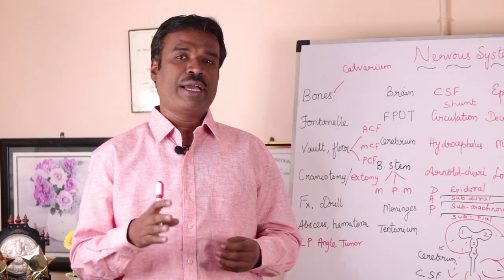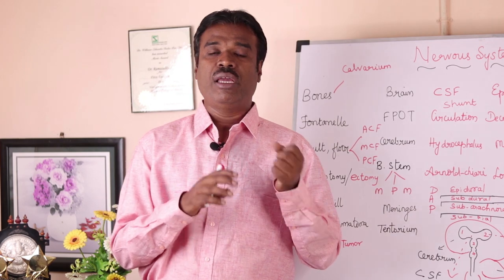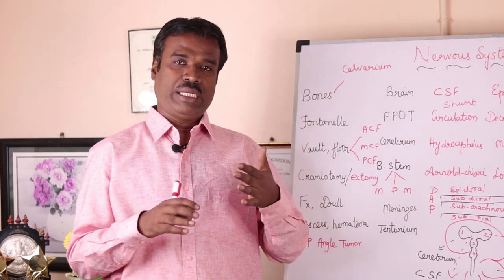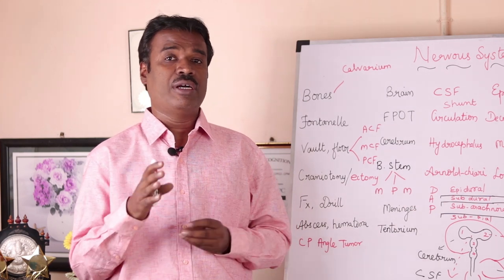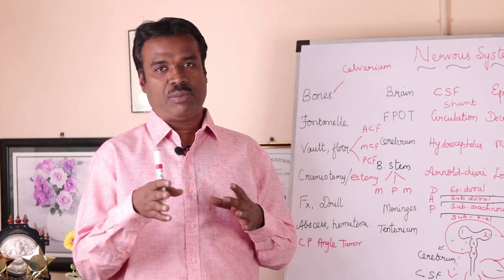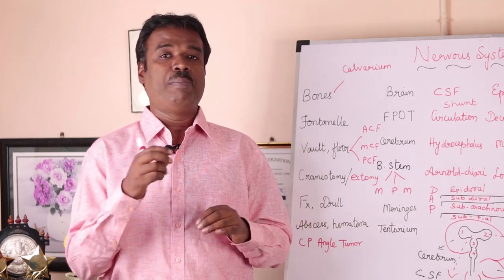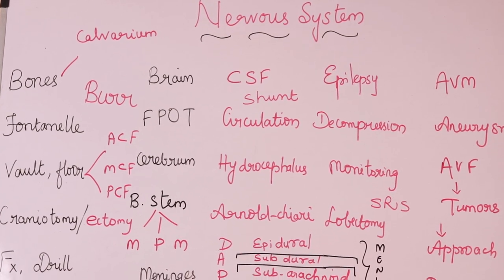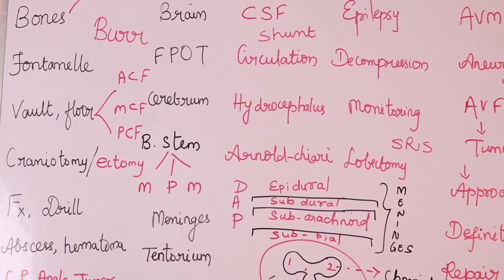Craniotomy | Craniectomy | Trephination | Burr Hole | Electrical / Twist / Power Drill / Exploration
This video talks about procedures especially the neurosurgical ones. Different methods of craniotomy and craniectomy discussed like the twist drill, electrical or powered drill which is also known as Burr drill.

Level 2 Training - CPC - Sat & Sunday - Timing - 9.30 am to 12.30

(Or)
Use the Below link: